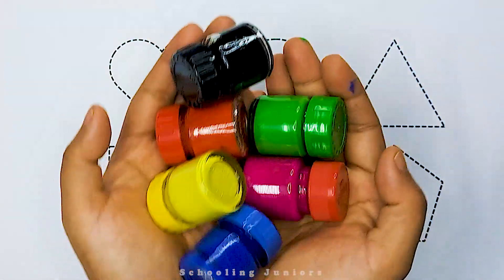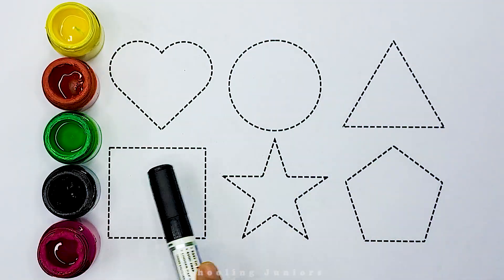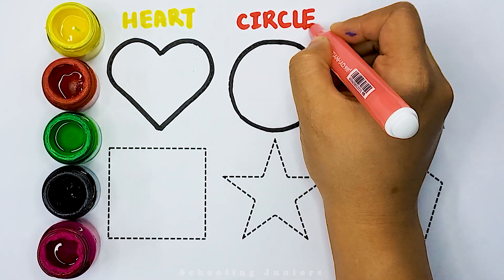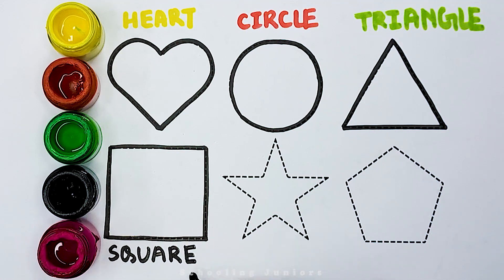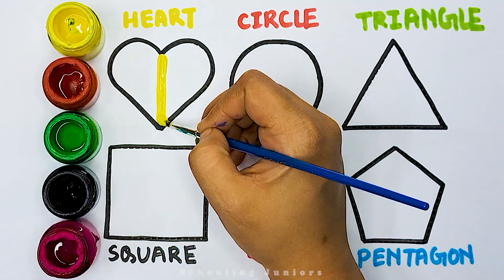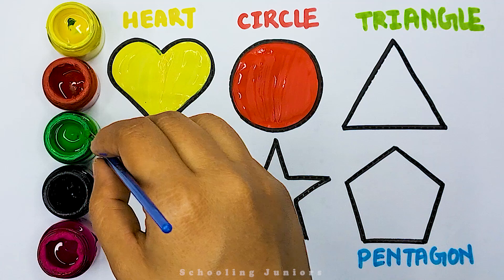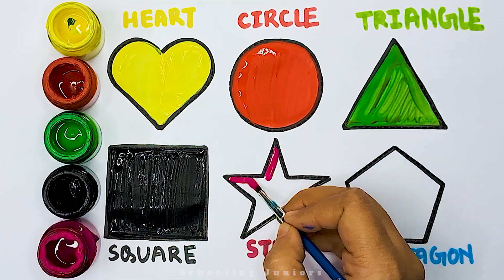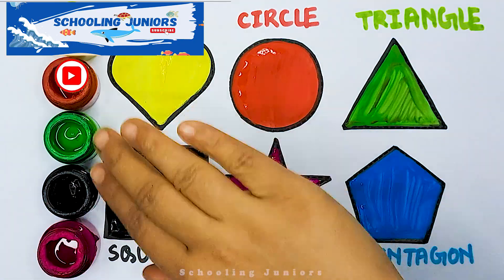Shapes for kids, shapes songs, Learn Colors, 2d shapes, Toddler Learning videos | preschool learning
Triangle
circle
heart
star
square
octagon
oval
Pentagon
heptagon
rhombus
parallelogram

learn shapes
2d shapes
learn colors
2d shapes for kids
shapes drawing